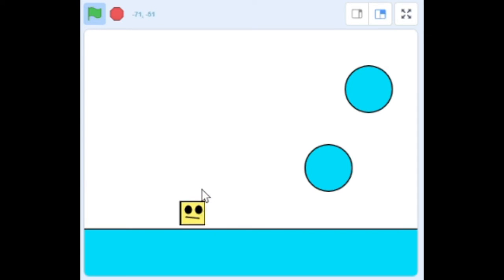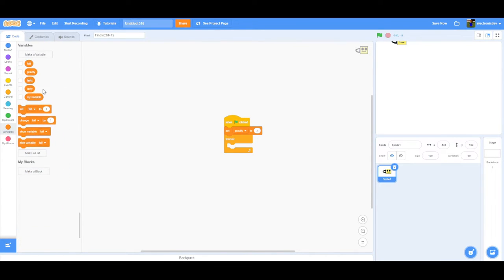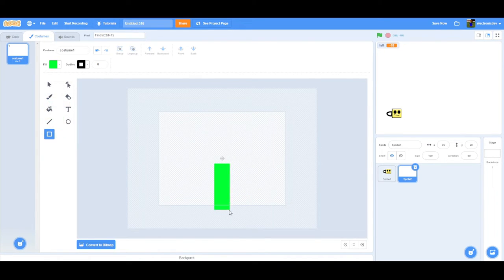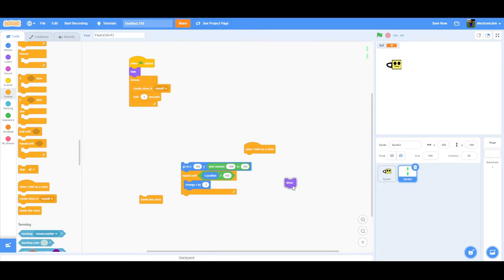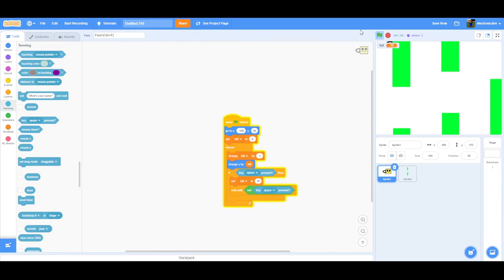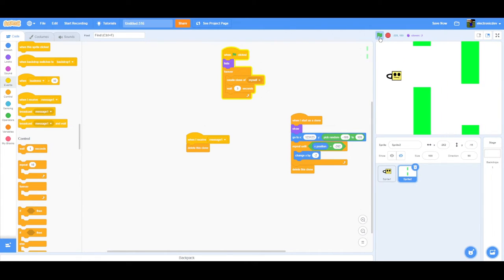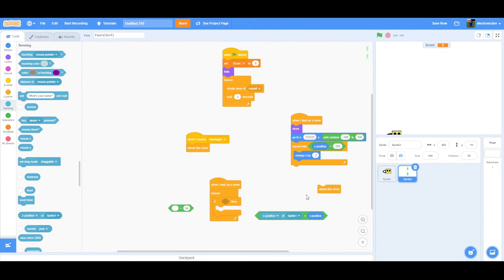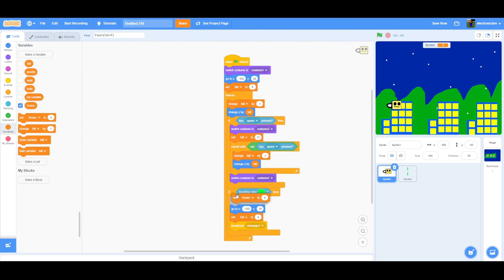I Made Flappy Bird in Scratch with No Tutorial